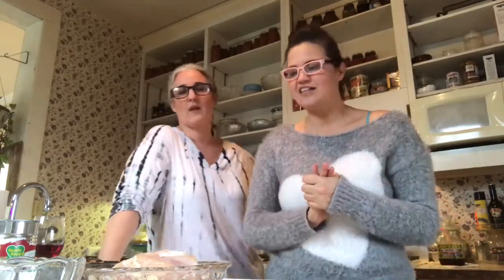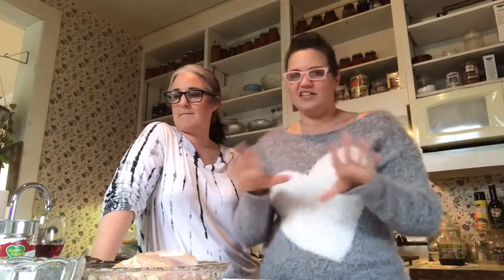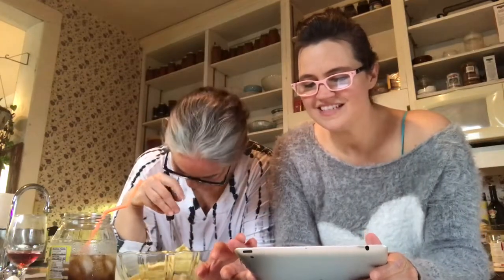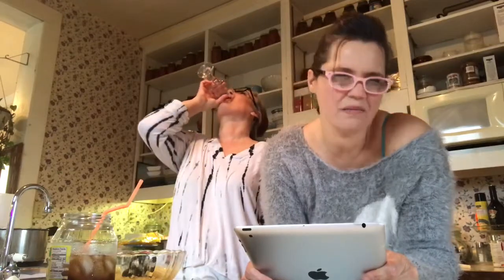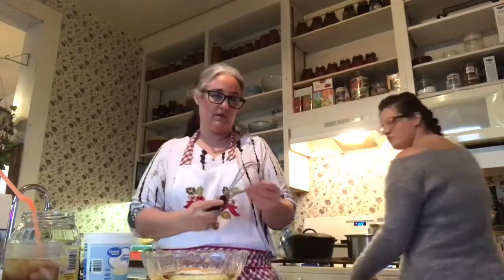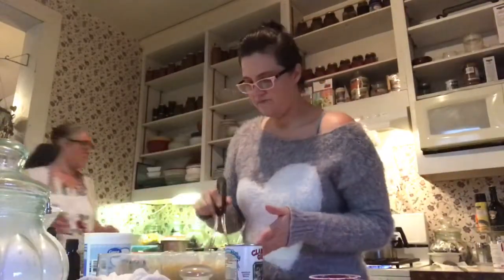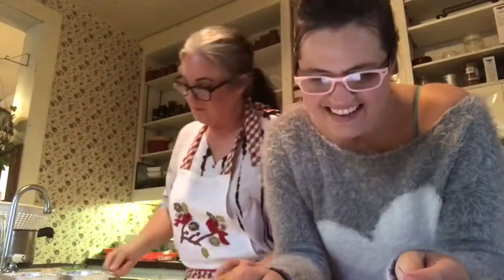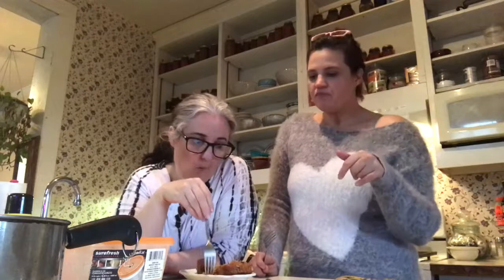SLOW COOKER CHICKEN AND MUSHROOM STROGANOFF & BANANA NUT BREAD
THE ORIGINAL RECIPE:

SLOW COOKER CHICKEN AND MUSHROOM STROGANOFF

BANANA NUT BREAD

greeksistersinthekitchen

Pintrest
Greeksistersinthekitchen